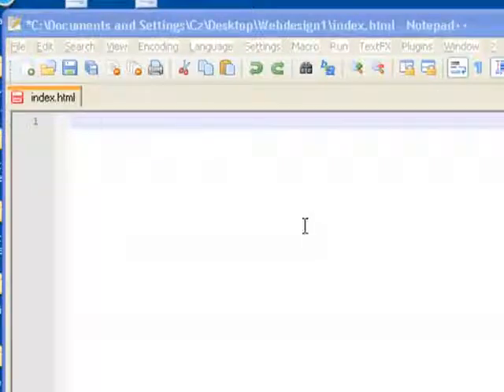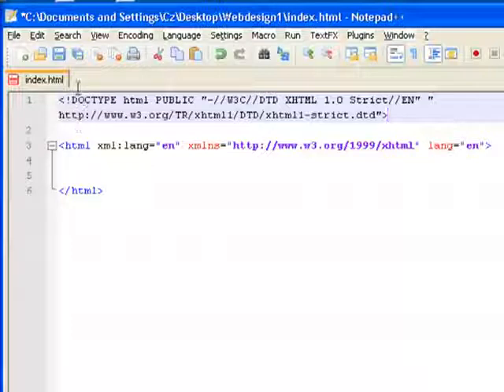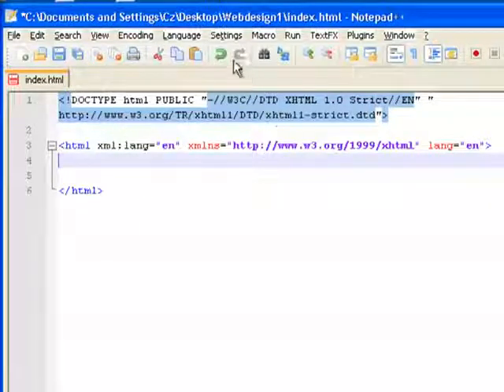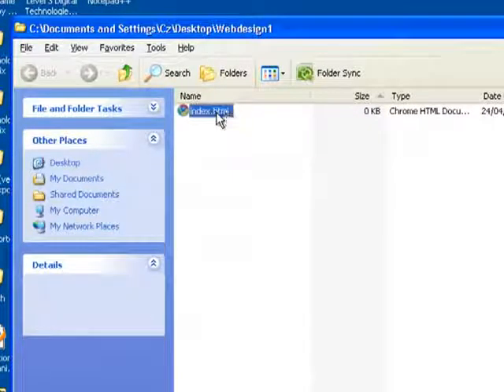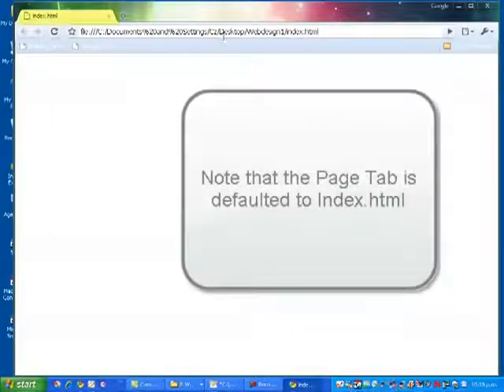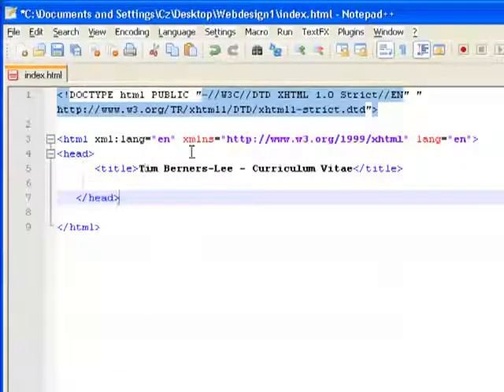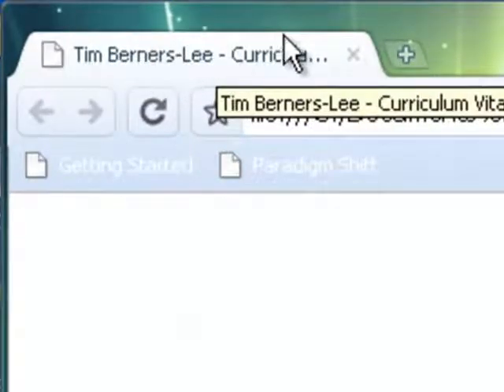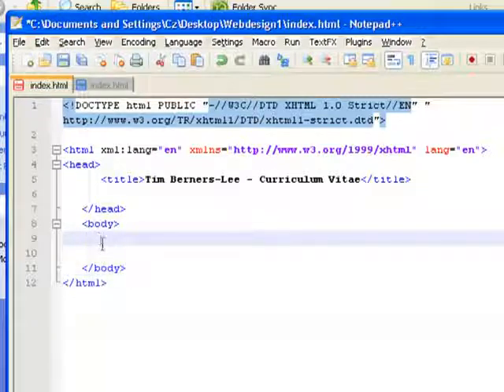PART 02 DocTypes and setting the Head, Title and Body Tags YouTube